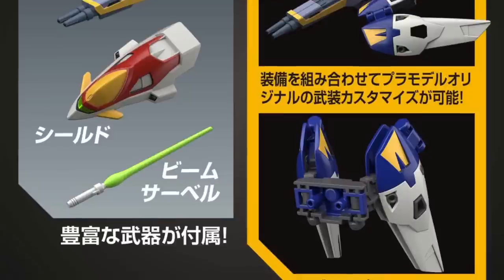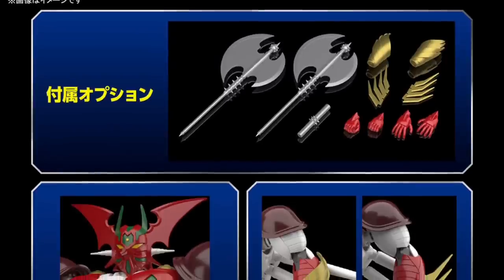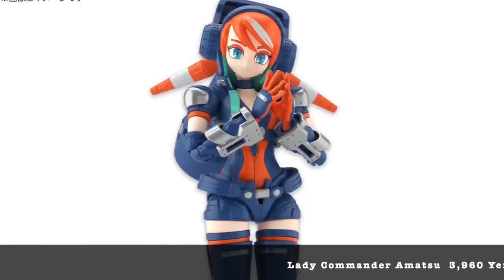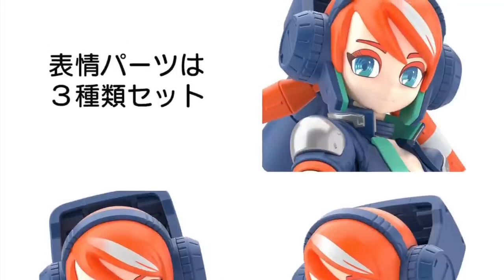BIG Gunpla Drop! RG Hi Nu Gundam! HG Nightingale! Gold Statue!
Bandai just dropped a big list of new upcoming products and a new MG coming in AUG 2021!